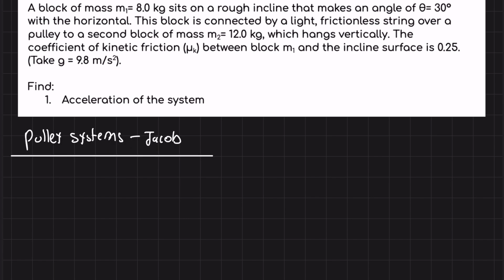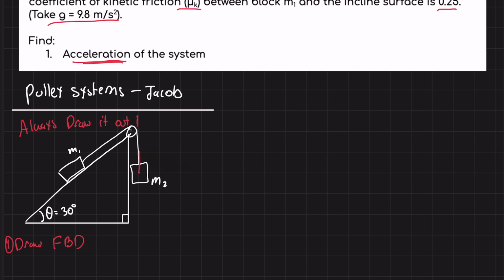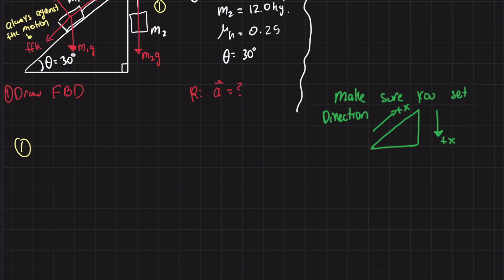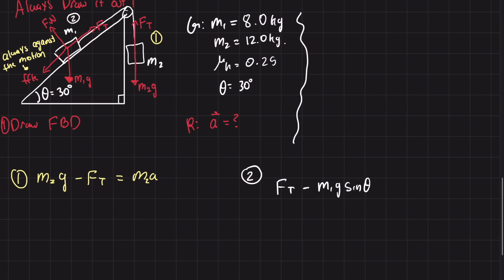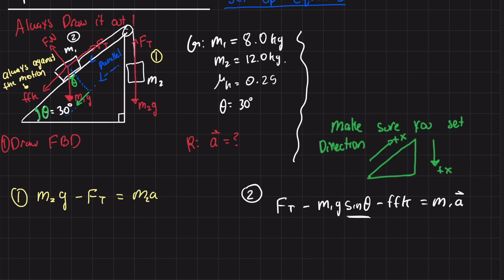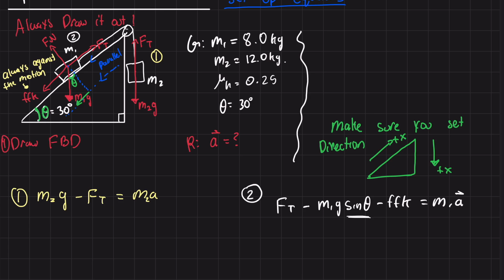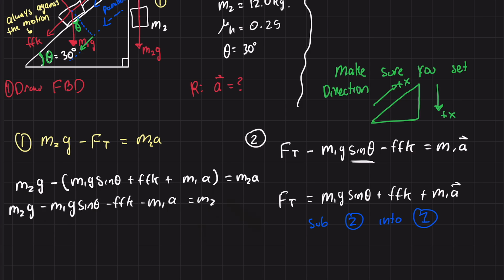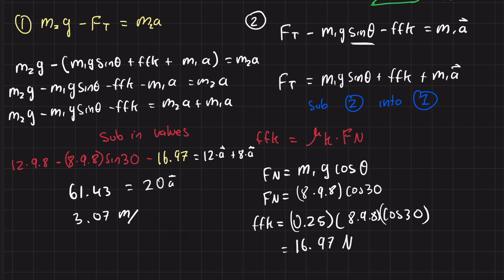Solving Acceleration in an Inclined Pulley System | Two Masses Explained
In this video, we break down an inclined pulley system with two masses and explain how to find the acceleration of the entire system.

Instead of memorizing formulas, we focus on understanding the physics:
• How forces act on each mass
• Why direction and sign choices matter
• How Newton’s Second Law applies to connected objects

This is part of our channel, Not That Complicated, where we simplify physics
and math concepts without skipping the reasoning.

📘 Topic: Dynamics
📐 Focus: Inclined Pulley Systems
🎯 Level: High school / first-year physics

Let us know if there’s a problem you want explained next.